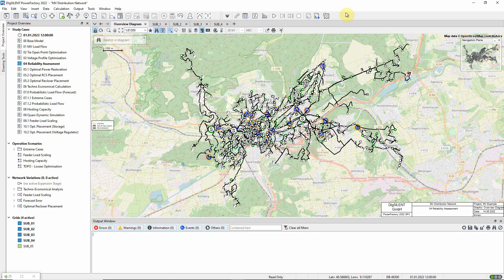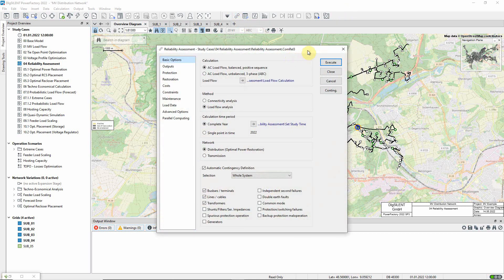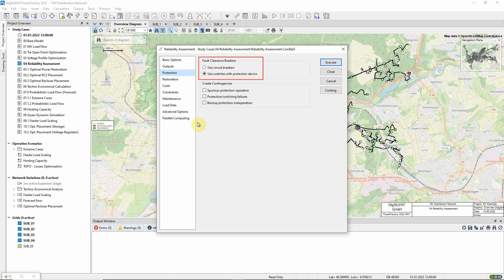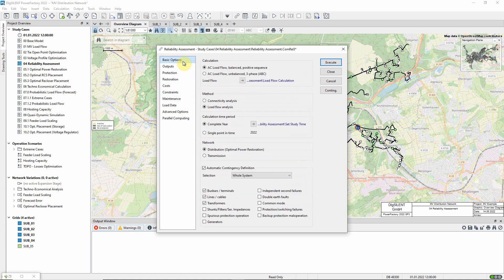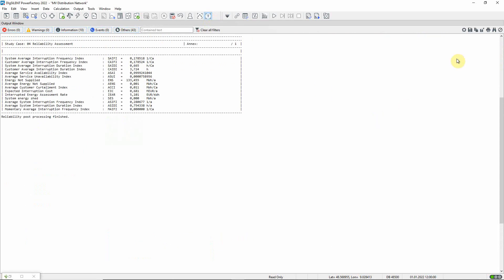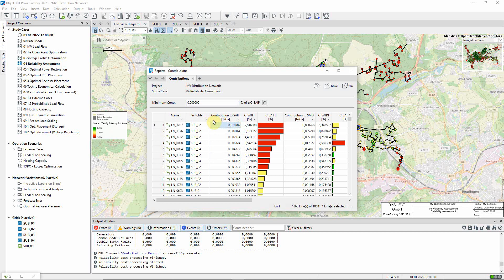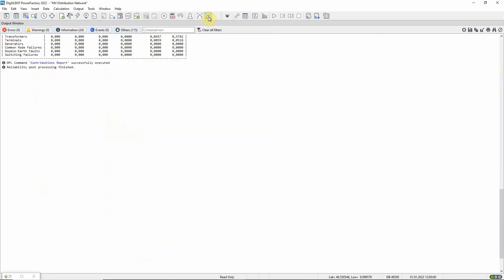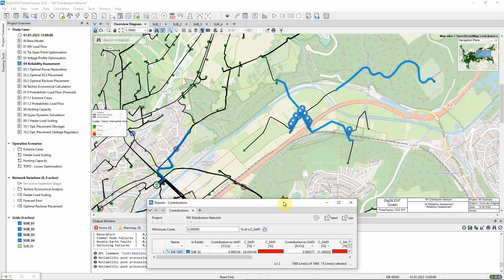PowerFactory - MV Distribution Network - Reliability Analysis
An optimal power restoration is calculated for an overhead line and the optimal method of restoring the network following an outage of the line is determined with the help of the tracing tool.